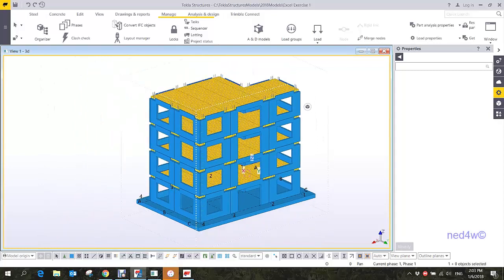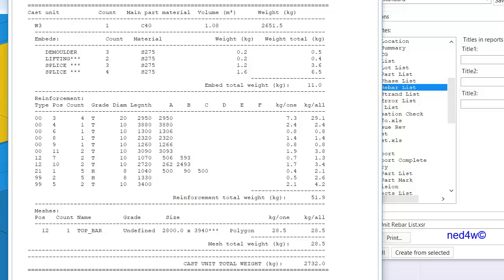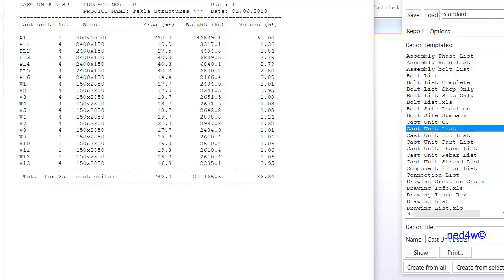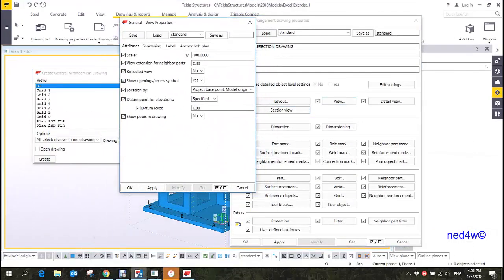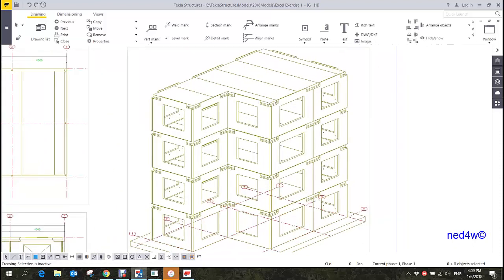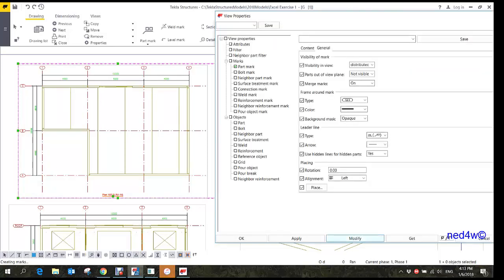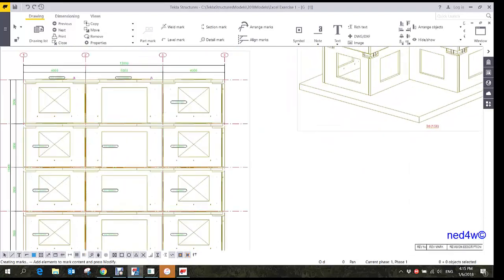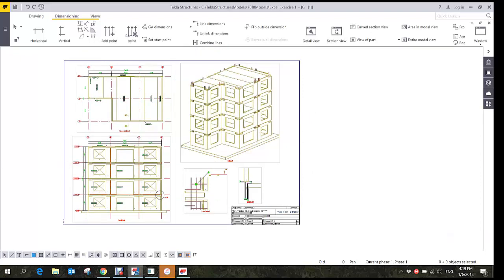Tekla Structures Basic Training (Day 3 PM)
This video shows how to start using Tekla Structures. This is an actual training session. 6 of 8 Videos

Topic includes:
How to generate reports
How to creates General Arrangement Drawings

if you have a video tutorial request on HOW to do it in Tekla Structures, please feel free to send email to